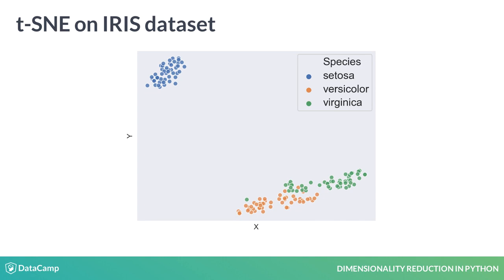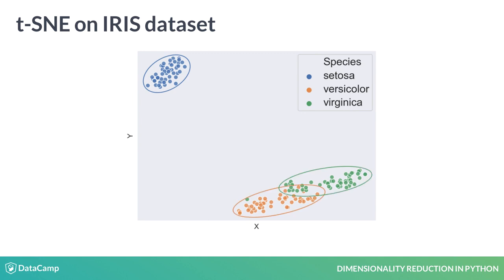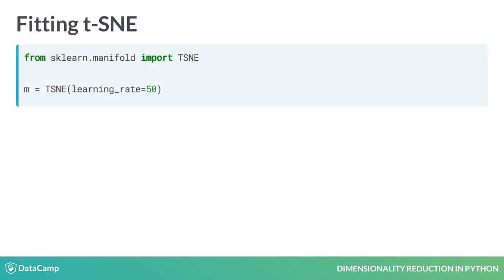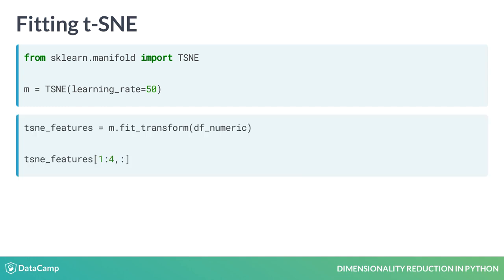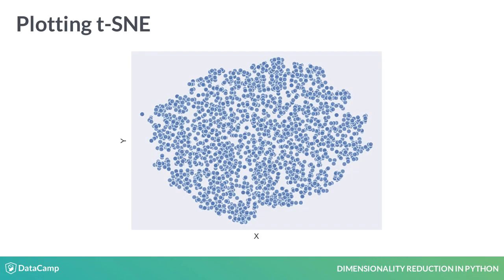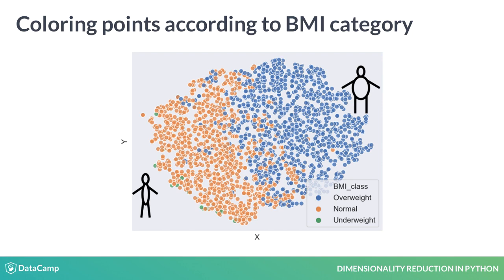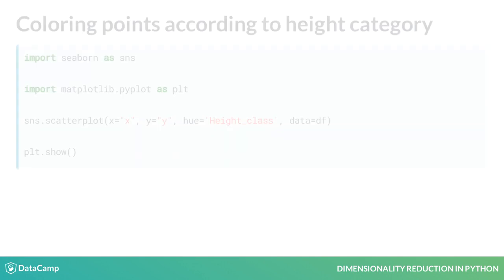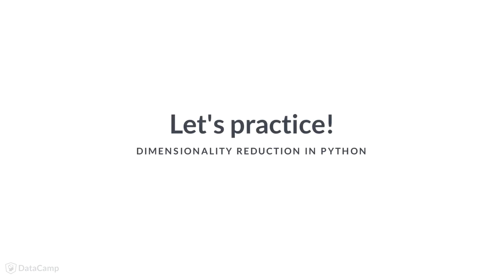t-SNE High-Dimensional Data Visualization | Python Tutorial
Want to learn more? at your own pace. More than a video, you'll learn hands-on coding & quickly apply skills to your daily work.

In this video, you'll learn to apply t-Distributed Stochastic Neighbor Embedding or t-SNE. While this may sound scary, it's just a powerful technique to visualize high dimensional data using feature extraction.

t-SNE will maximize the distance in two-dimensional space between observations that are most different in a high-dimensional space. Because of this, observations that are similar will be close to one another and may become clustered. This is what happens when we apply t-SNE to the Iris dataset.

We can see how the Setosa species forms a separate cluster, while the other two are closer together and therefore more similar.
However, the Iris dataset only has 4 dimensions to start with, so let's try this on a more challenging dataset.

Our ANSUR female body measurements dataset has 99 dimensions.

Before we apply t-SNE we're going to remove all non-numeric columns from the dataset by passing a list with the unwanted column names to the pandas dataframe .drop() method.

t-SNE does not work with non-numeric data as such. We could use a trick like one-hot encoding to get around this but we'll be using a different approach here.

We'll create a TSNE() model with learning rate 50. While fitting to the dataset, t-SNE will try different configurations and evaluate these with an internal cost function. High learning rates will cause the algorithm to be more adventurous in the configurations it tries out while low learning rates will cause it to be conservative. Usually, learning rates fall in the 10 to 1000 range.

Next, we'll fit and transform the TSNE model to our numeric dataset.

This will project our high-dimensional dataset onto a NumPy array with two dimensions.

We'll assign these two dimensions back to our original dataset naming them 'x' and 'y'.

We can now start plotting this data using seaborn's .scatterplot() method on the x and y columns we just added.

The resulting plot shows one big cluster, and in a sense, this could have been expected. There are no distinct groups of female body shapes with little in between, instead, there is a more continuous distribution of body shapes, and thus, one big cluster. However, using the categorical features we excluded from the analysis, we can check if there are interesting structural patterns within this cluster.

The Body Mass Index or BMI is a method to categorize people into weight groups regardless of their height. I added a column 'BMI_class' to the dataset with the BMI category for every person. If we use this column name for the hue, which is the color, of the seaborn scatterplot, we'll be able to see that weight class indeed shows an interesting pattern.

From the 90+ features in the dataset, TSNE picked up that weight explains a lot of variance in the dataset and used that to spread out points along the x-axis, with underweight people on the left and overweight people on the right.

We've also added a column with height categories to the dataset. If we use this 'Height_class' to control the hue of the points we'll be able to see that in the vertical direction, variance is explained by a person's height.

Tall people are at the top of the plot and shorter people at the bottom.
In conclusion, t-SNE helped us to visually explore our dataset and identify the most important drivers of variance in body shapes.

Now it is your turn to use t-SNE on the combined male and female ANSUR dataset.